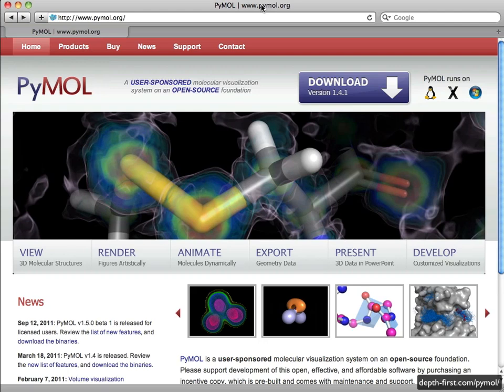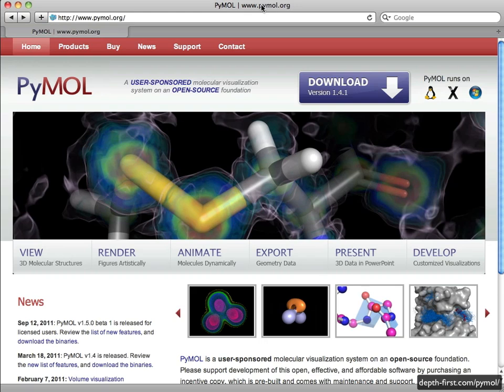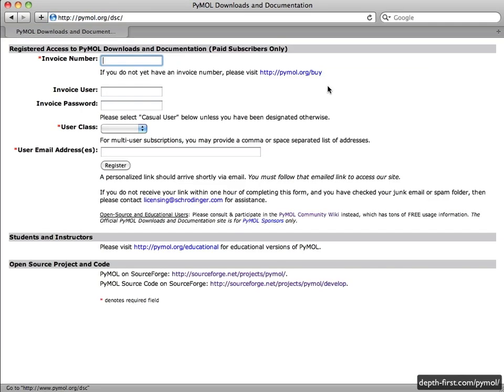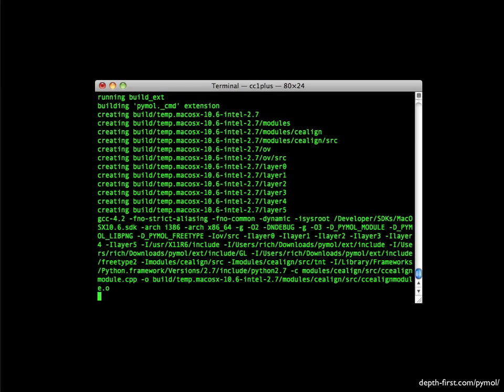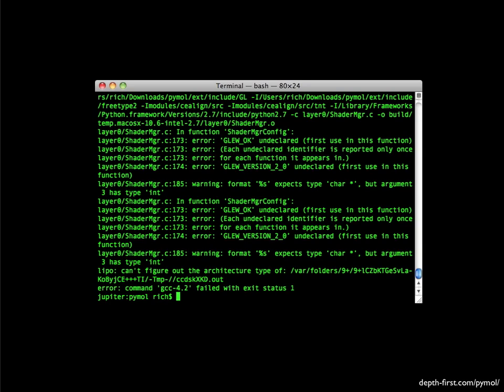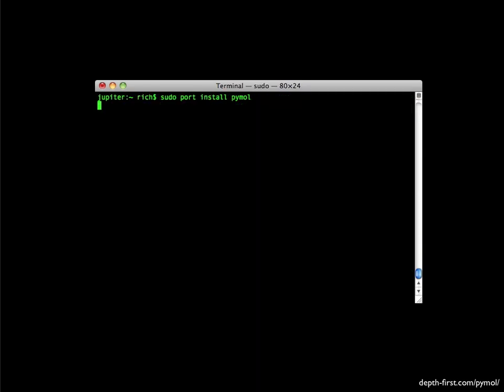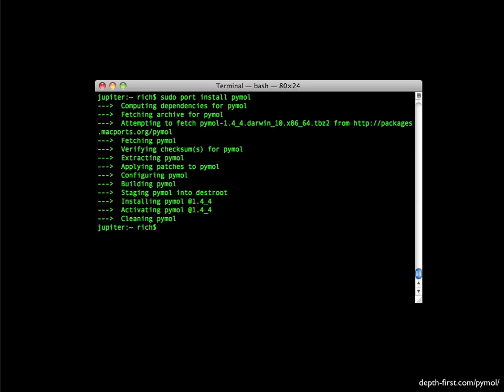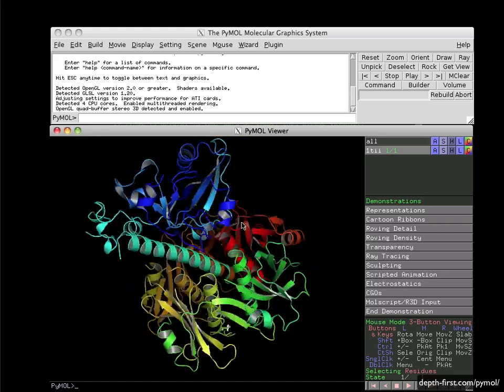Install PyMOL on Mac OS X Snow Leopard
for the full course.

PyMOL is an open source program for 3D molecular visualization. This tutorial shows how to install the free version of PyMOL on Mac OS X Snow Leopard.